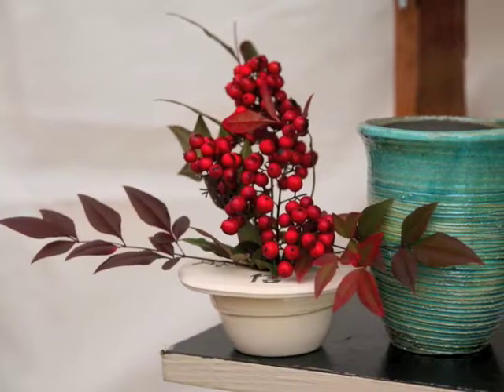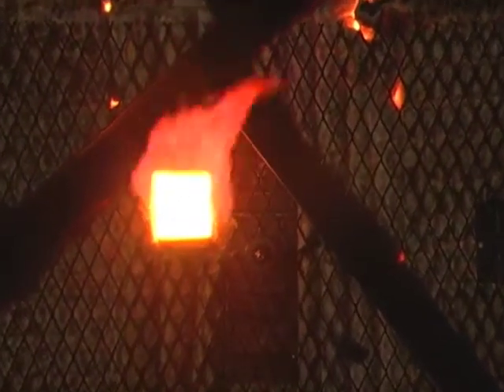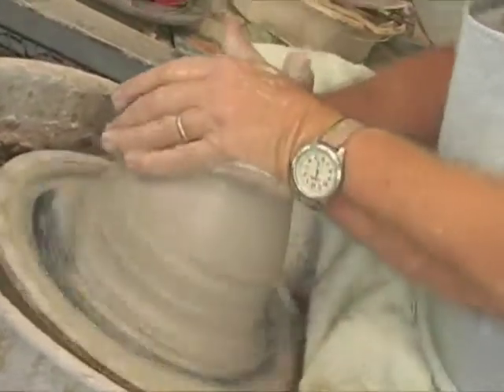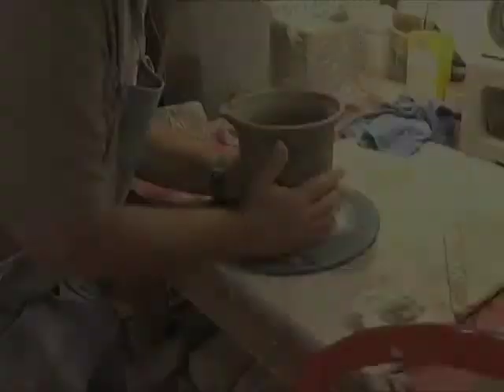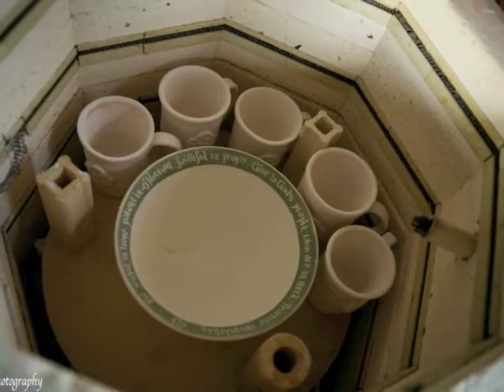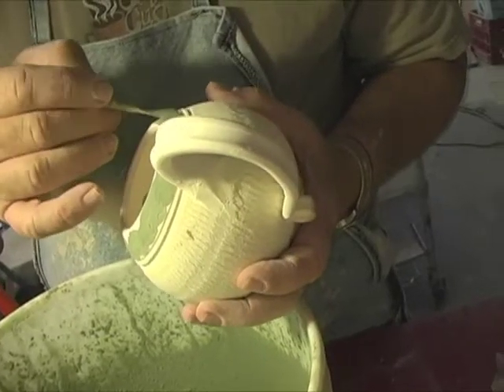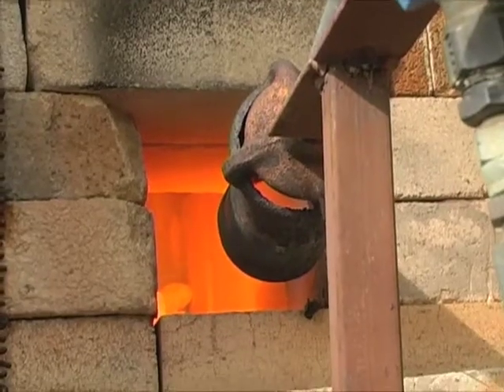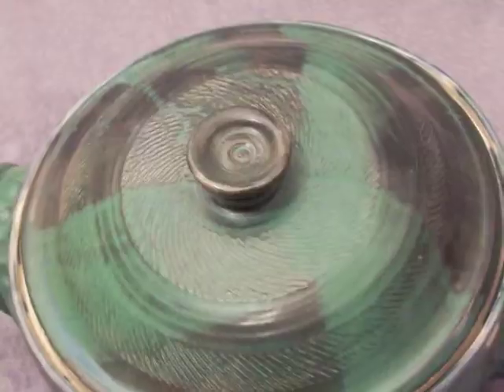Texas Prairie Pottery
Texas Prairie Pottery is located in Central Texas.  Larry Matthews is the potter in this video produced by Marsha Haney Voice and Video.  Still photos provided by Mike Stirman and Debbie Riggs (Pure Photography).